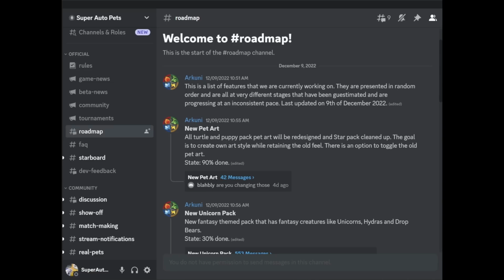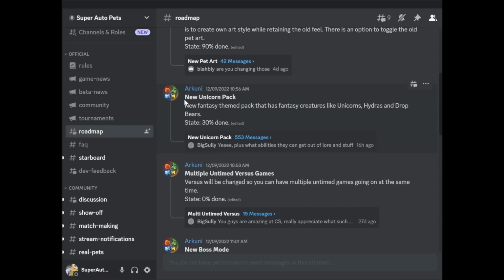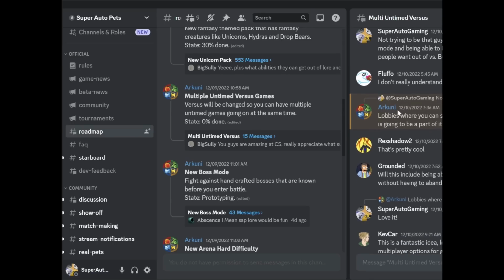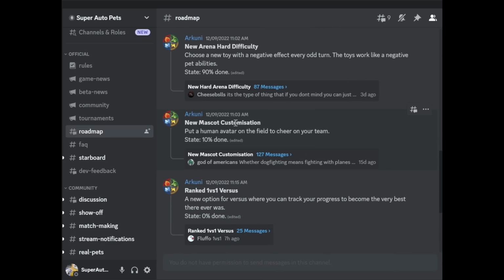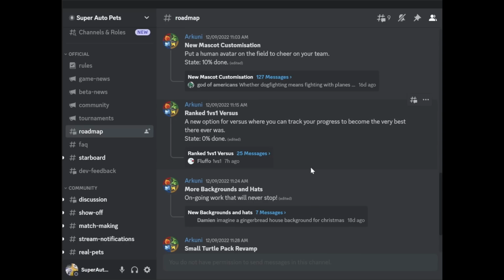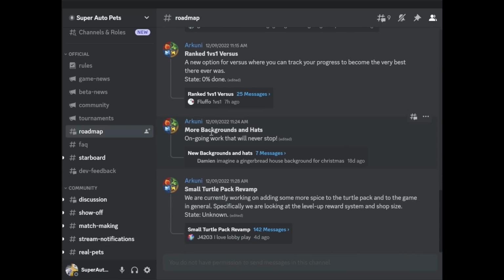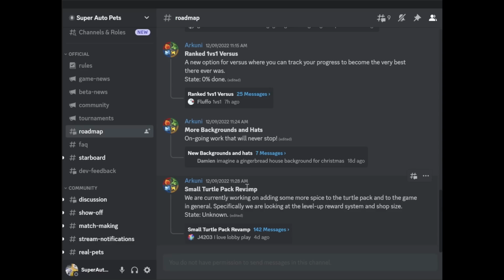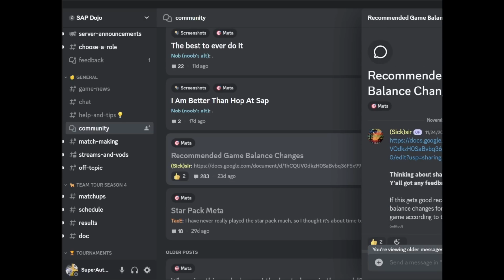THE FUTURE OF SUPER AUTO PETS!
I hope you are excited for the future of Super Auto Pets!